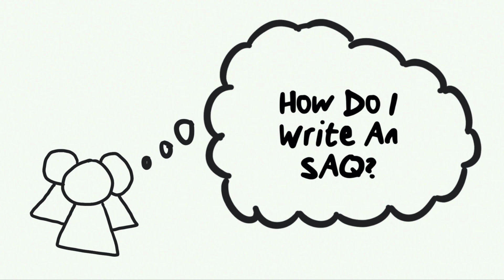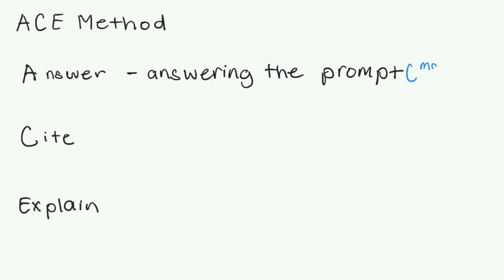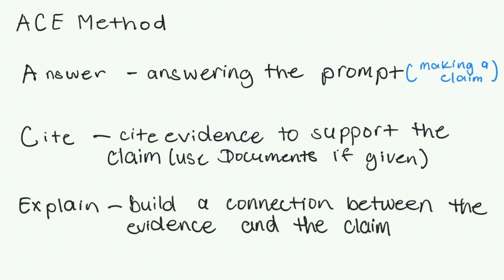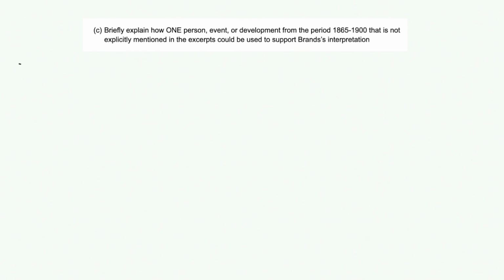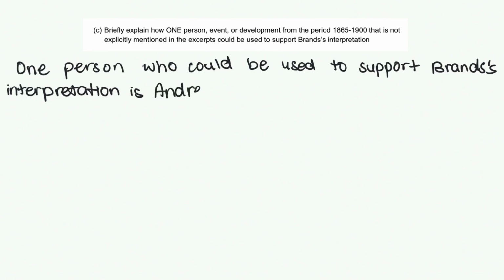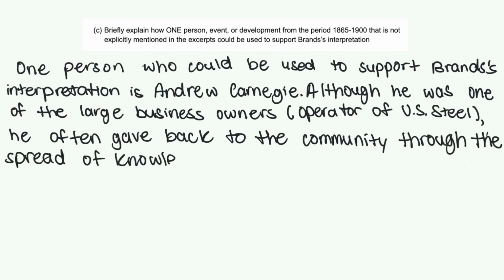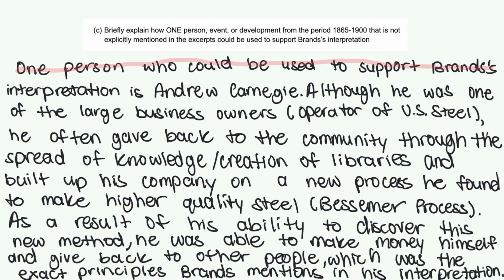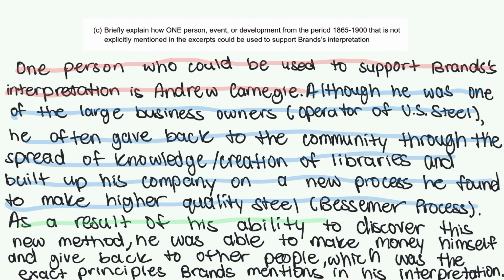How To Write An SAQ (For AP Classes)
Welcome Back! Today we reviewed how to write an SAQ using the ACE method.